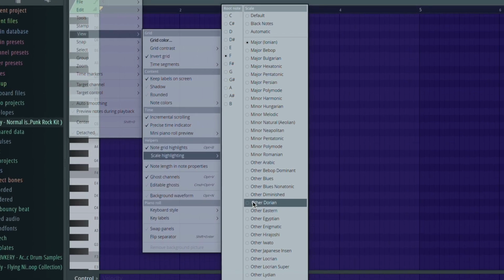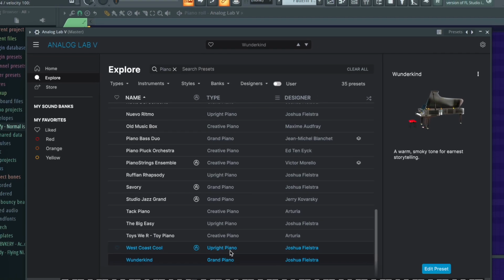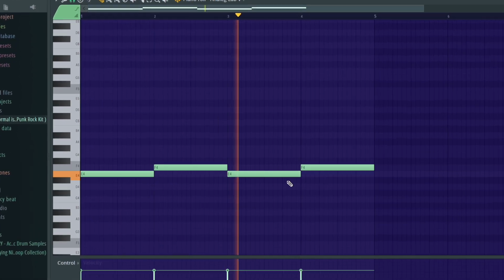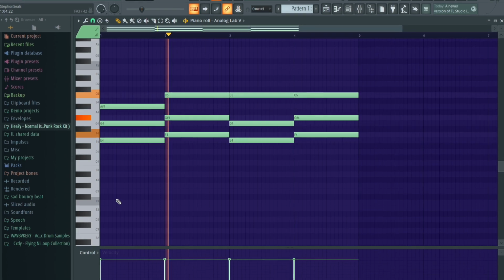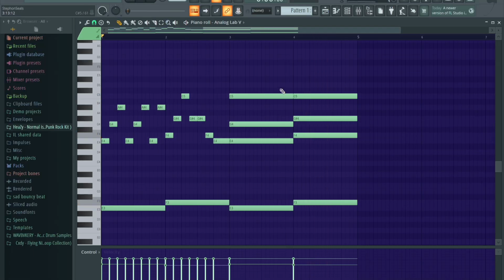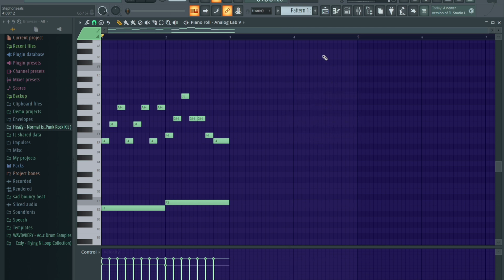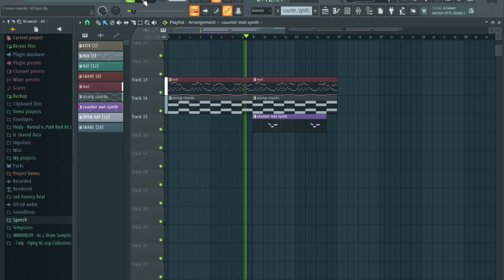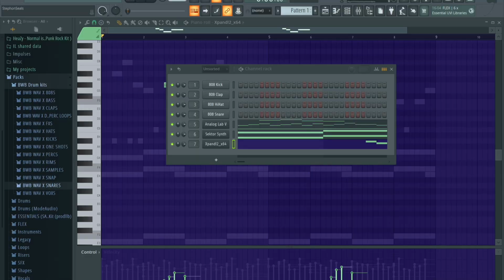How to Make Hard Trap Beats from Scratch | FL Studio Tutorial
In this video I take you through all the steps I took into make a Hard & Dark Trap beat in FL Studio. In May 2024 we are at the peak of Kendrick Lamar and Drake's beef. I think this beat is more fitting for Kendrick Lamar. Hopefully this video sparks some ideas for you.